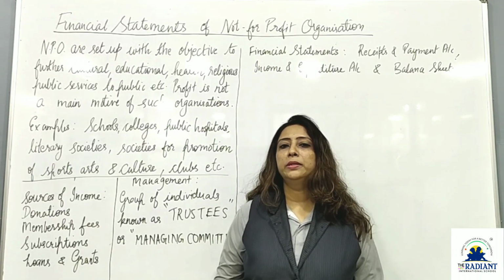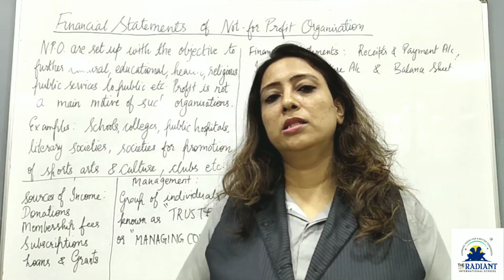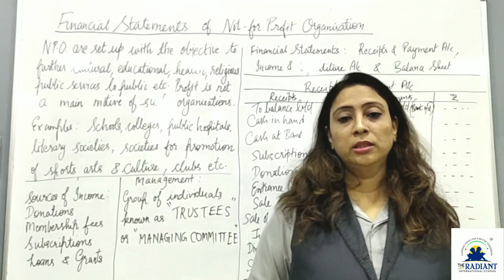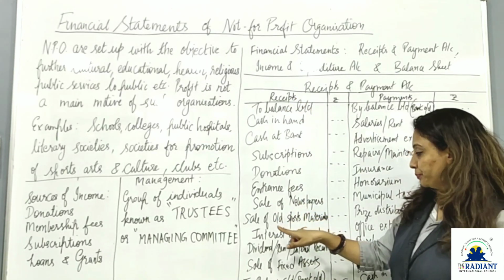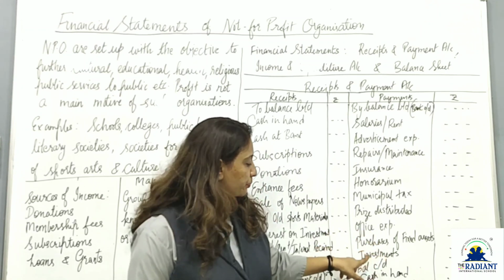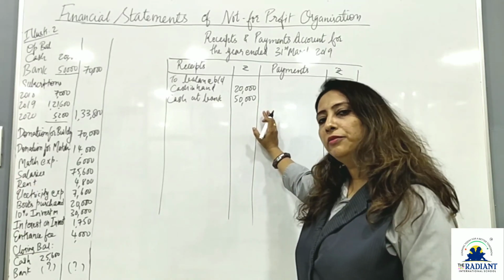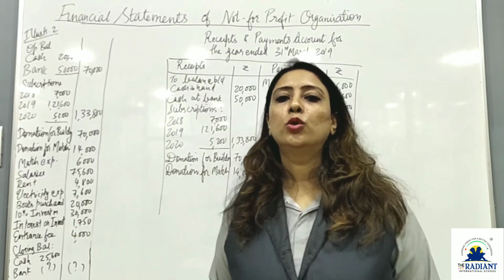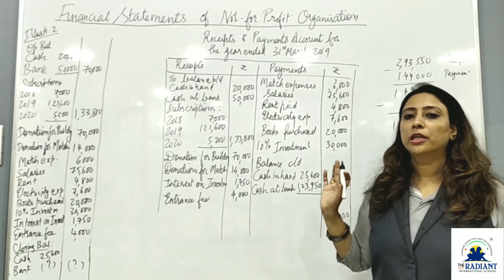CBSE Grade 12 Acc Chapter 01 Financial Statements Of Not For Profit Organization Part 01